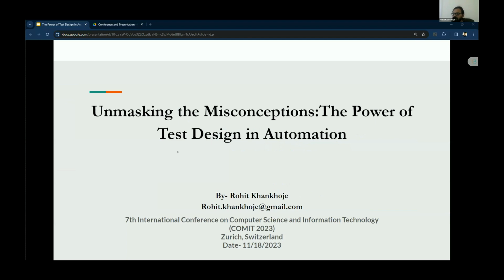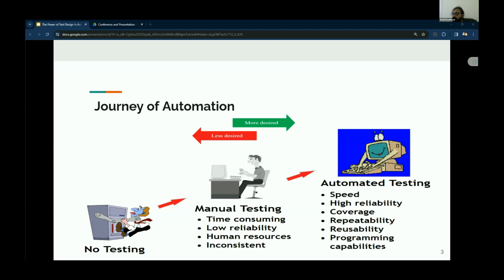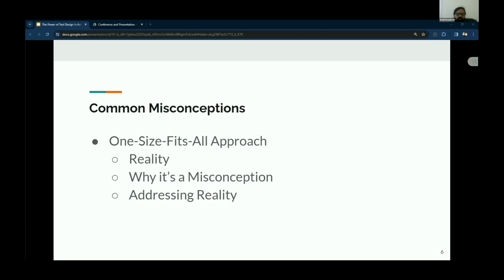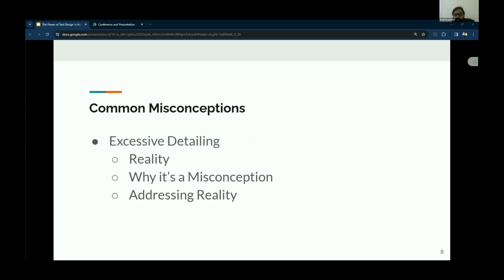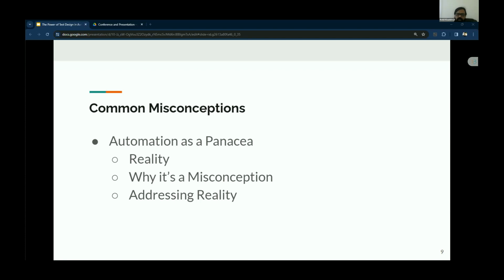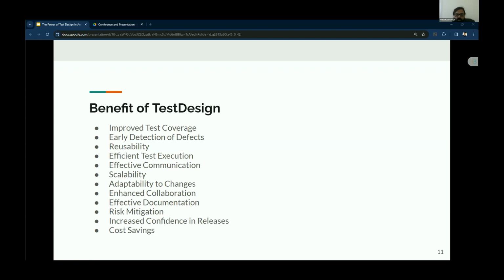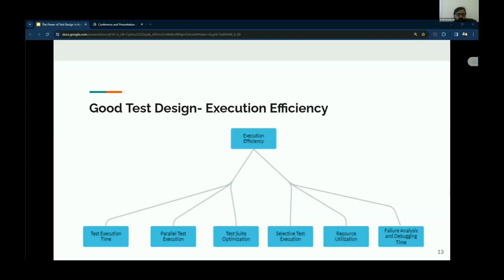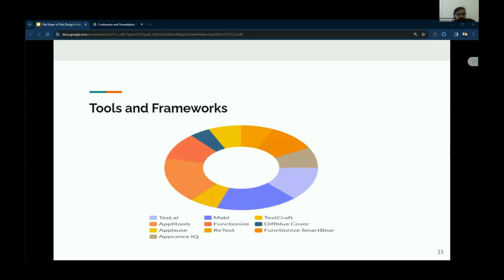Unmasking the Misconceptions The Power of Test Design in Automation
Rohit Khankhoje, Avon, USA

Abstract

This article explores the prevailing misconception in the realm of test automation the notion that automation harbors the exceptional potential to convert subpar test design into streamlined and dependable procedures. The paper highlights the inseparable connection between test design and successful test automation, emphasizing that the effectiveness of automation is dependent on the quality of the tests it automates. The paper argues that inadequate test design cannot be rectified by automation. By employing tangible instances from the real world and insightful perspectives that are applicable in practice, it emphasizes the importance of robust principles for designing tests. Additionally, it delves into the potential consequences that can arise from neglecting the design aspect of testing and offers strategies for aligning test design with automation in order to maximize the effectiveness of testing endeavors. This paper serves as a cautionary message to the testing community, underscoring the fact that automation is merely a tool and not a universal solution. It further asserts that the key to success lies in establishing a solid foundation of well-crafted tests.

Test Automation, Test Design, Best Practices, Efficiency, Quality Assurance.